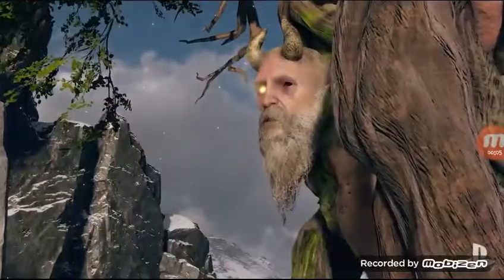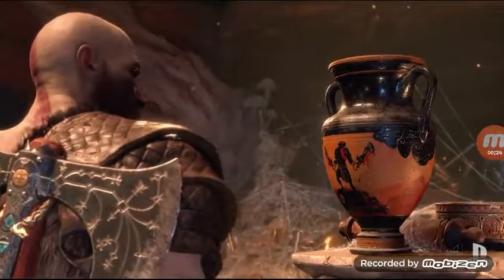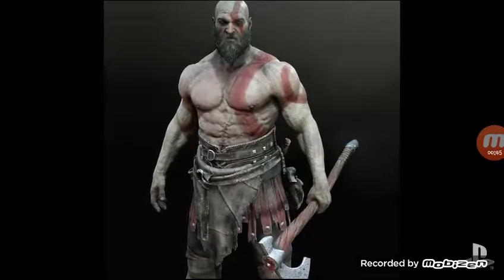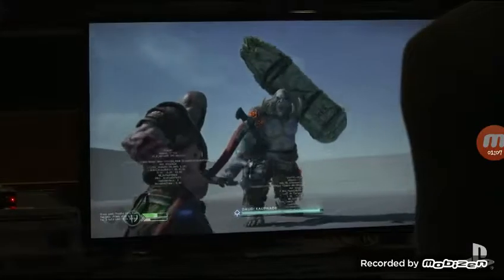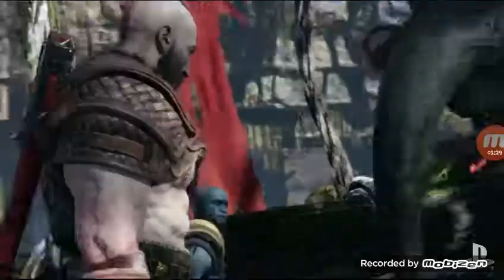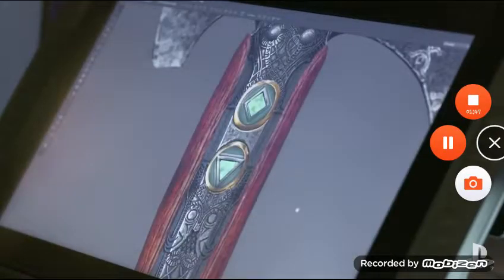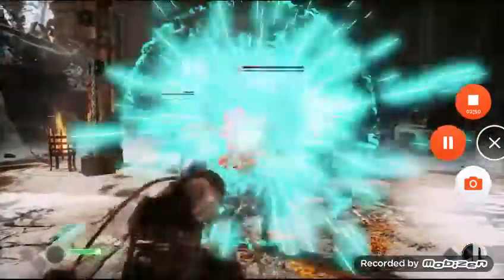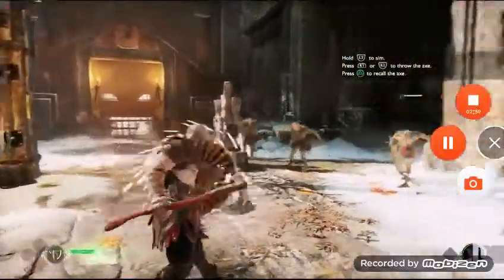GOD OF WAR | LEVIATHAN | PS4